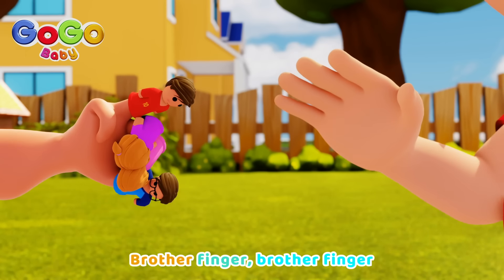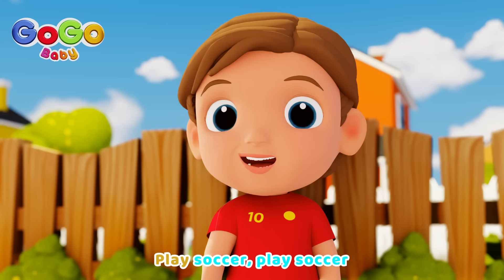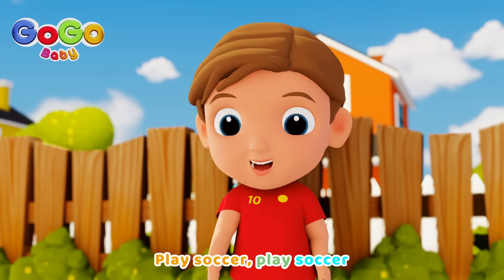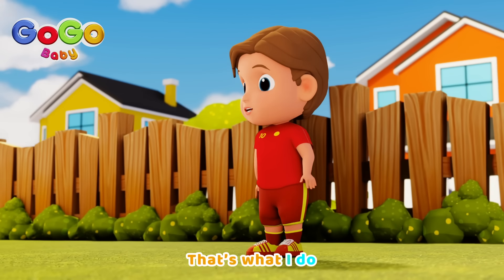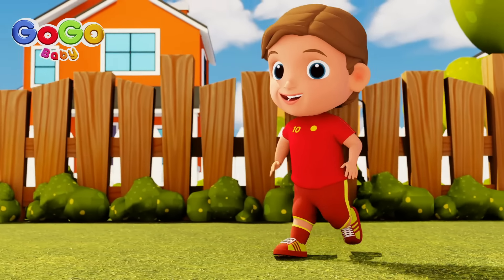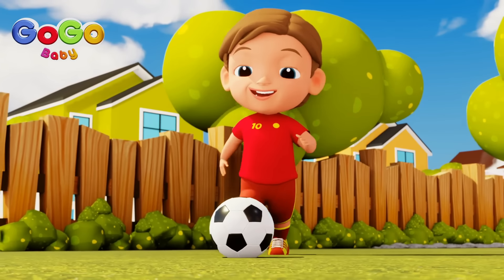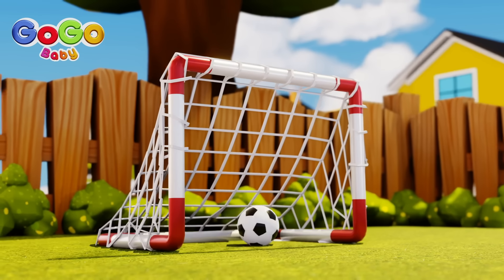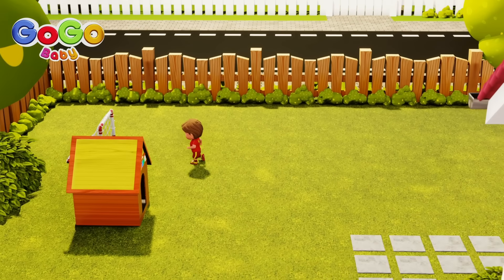🤚 Mommy Finger, Daddy Finger Song, Daddy Finger Song | GoGo Baby - Nursery Rhymes & Kids Songs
👶 About Us:
Dive into a world of melodies and delightful rhythms with GoGo Baby! Our channel is dedicated to bringing smiles to the faces of our littlest audience through engaging kids' songs, nursery rhymes, and educational content. We believe in the power of music to inspire, entertain, and educate, making learning a fun and memorable experience for your little ones.